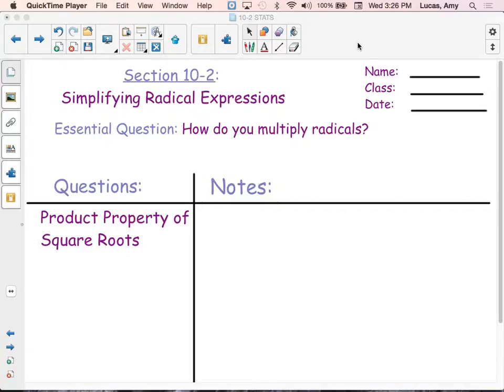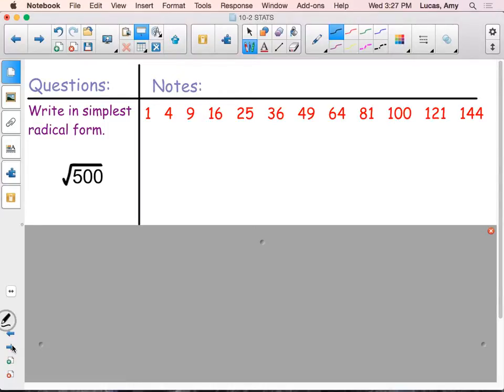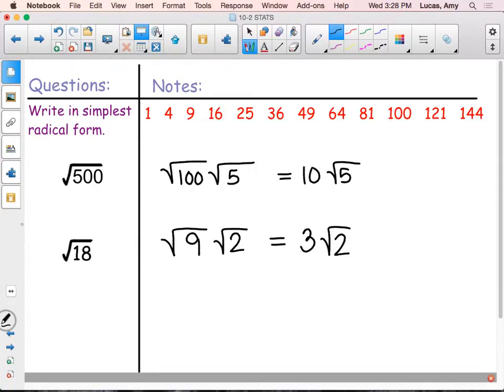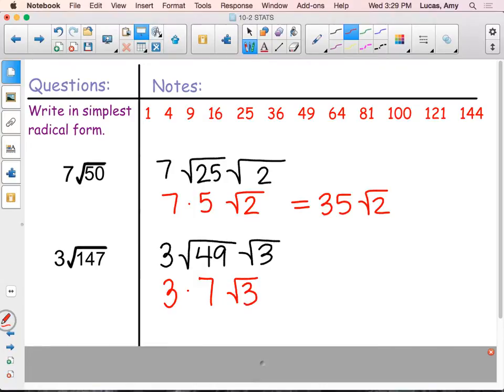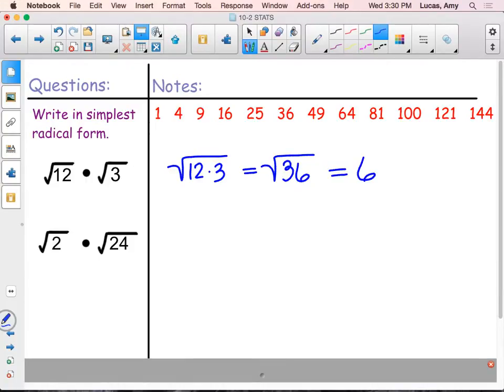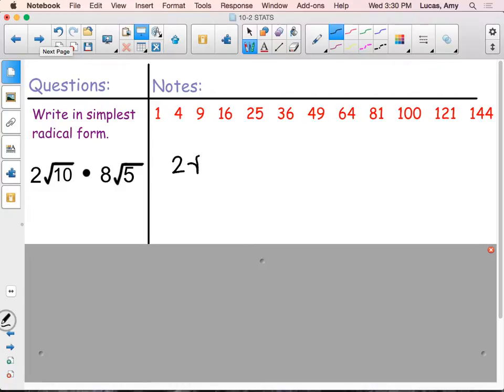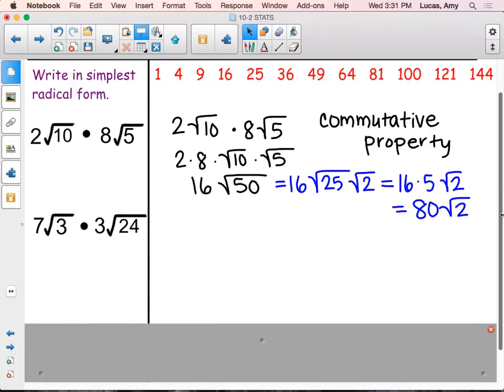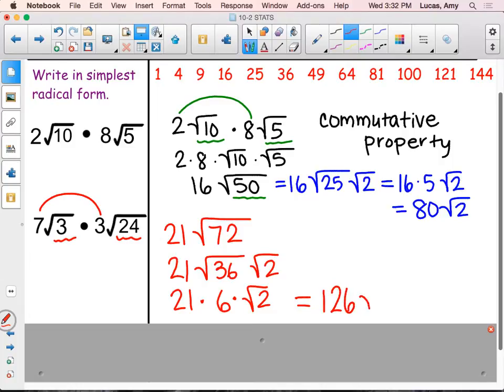10-2 Stats Day 2